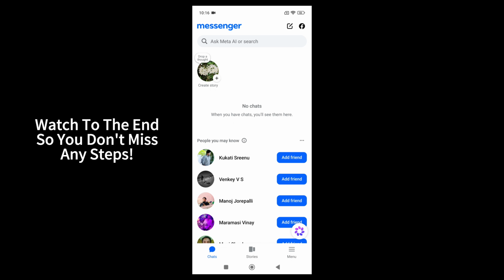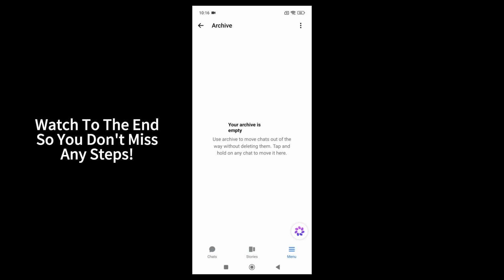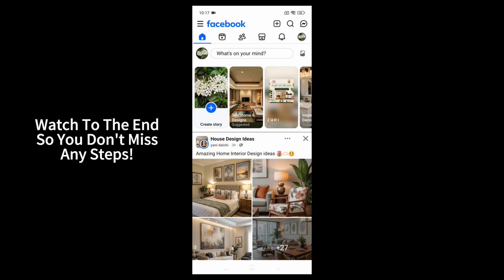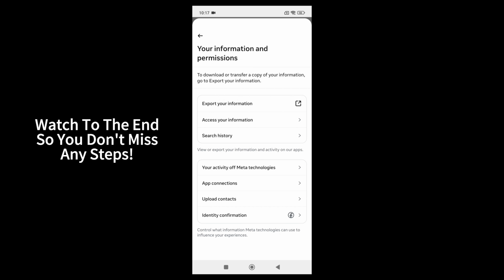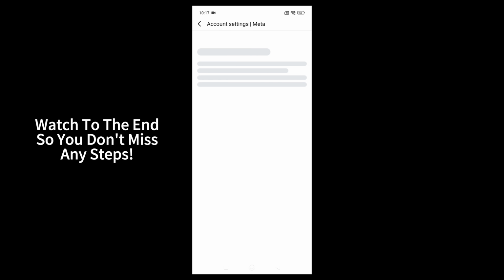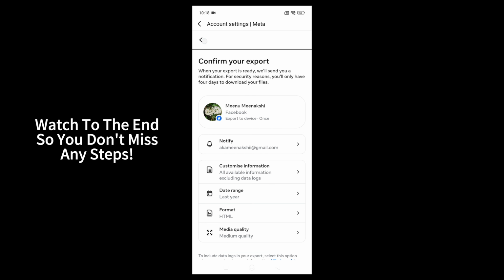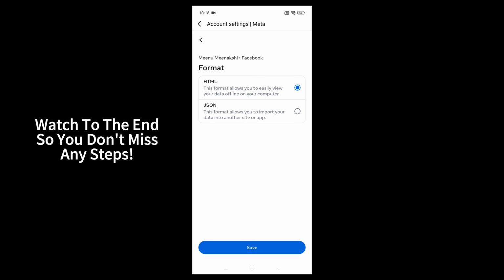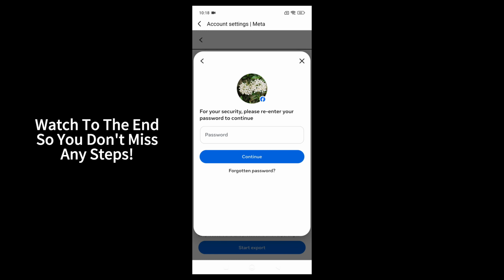How To Retrieve Deleted Messages On Facebook Messenger (Step By Step)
Learn how to retrieve deleted messages on Facebook Messenger with this step-by-step tutorial. If you need to recover Facebook messages or restore deleted chats, this video explains exactly how to find archive files and download data logs.

In this video, I show:
- How to check the Archived folder
- How to download your Facebook Information (Full Guide)
- Final tips for message backup